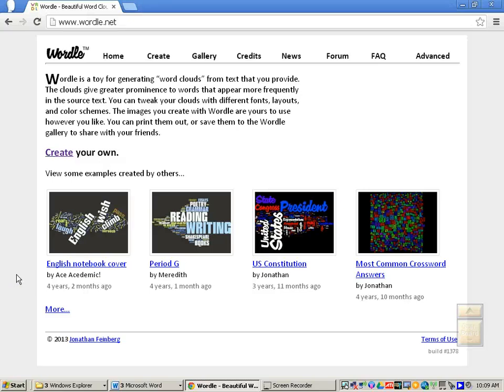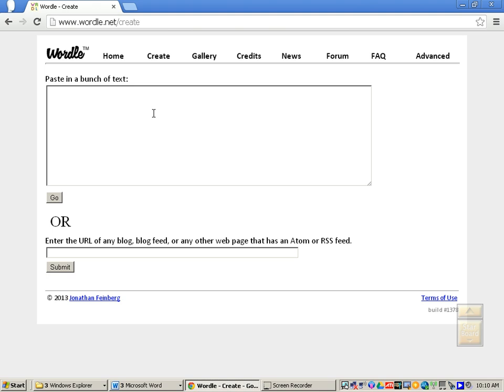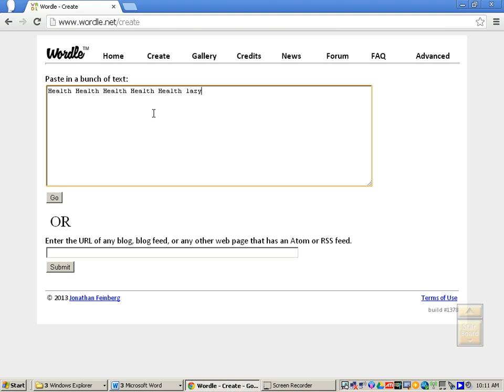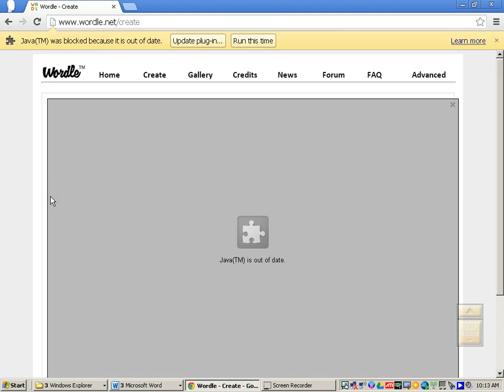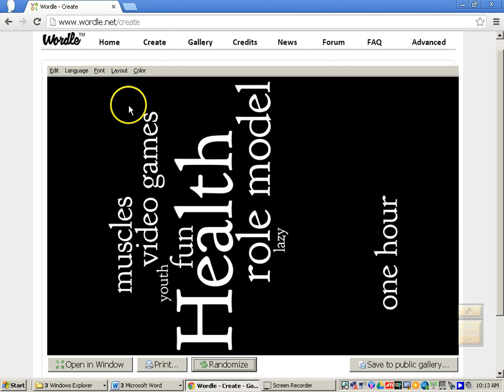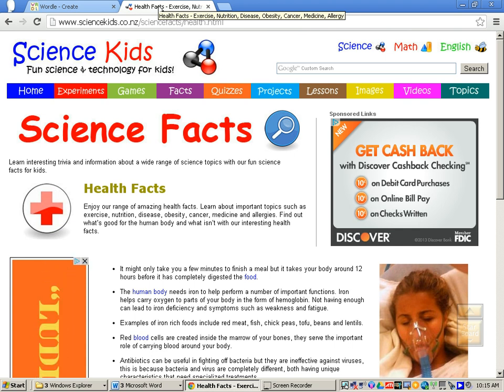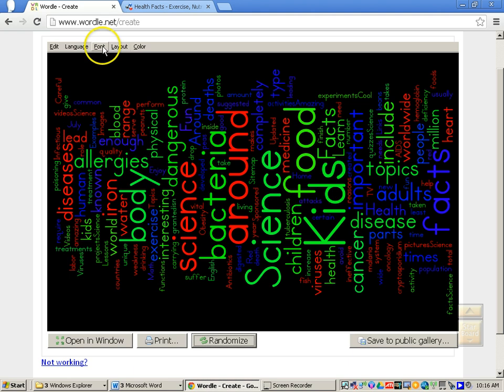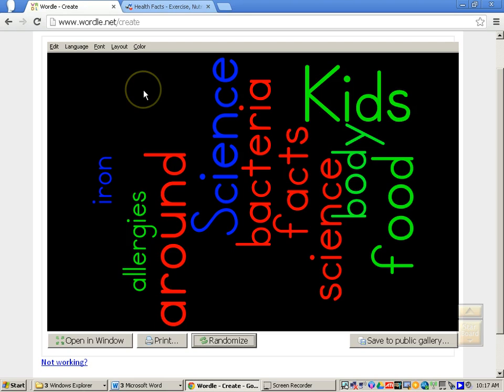How to Create a Word Cloud Using Wordle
This video will show you how to create a word cloud using Wordle.